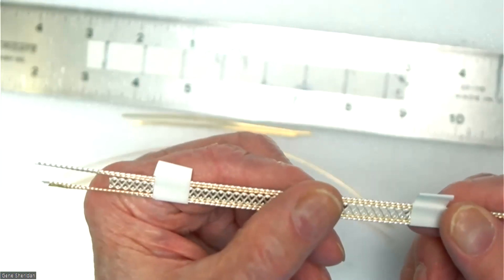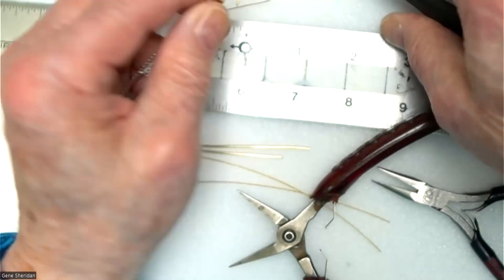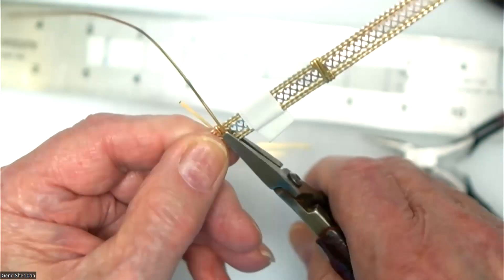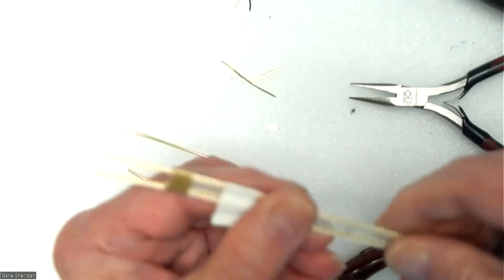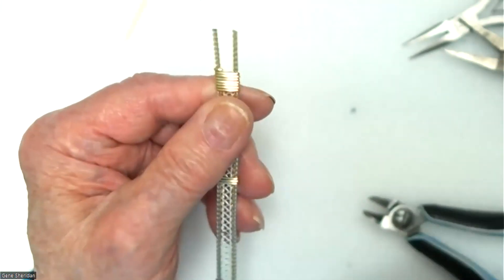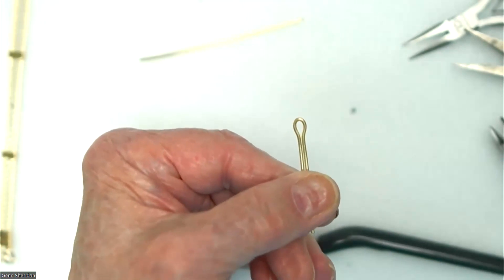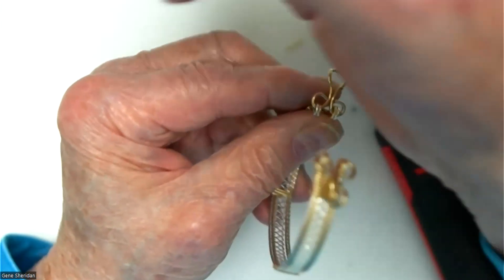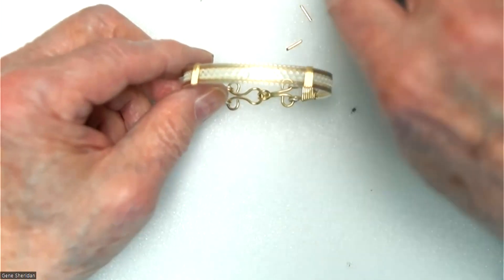Pattern Wire Bracelet PJG's Jewelry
A bracelet made with Sterling Silver and Gold filled wire.